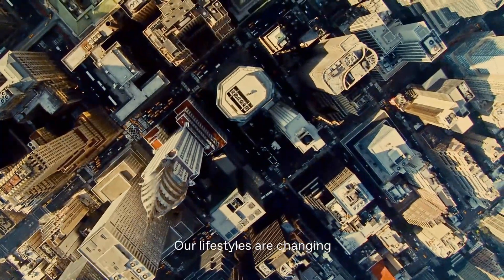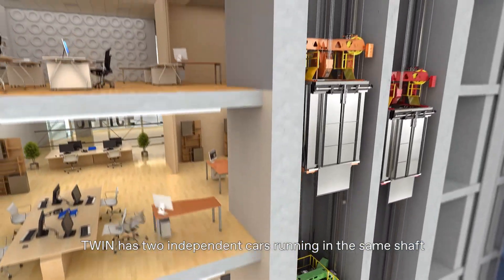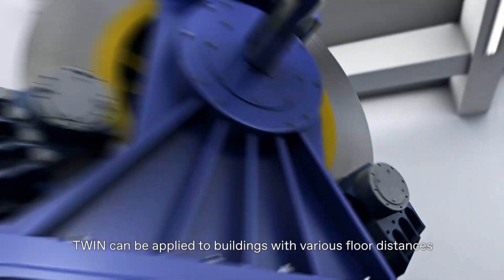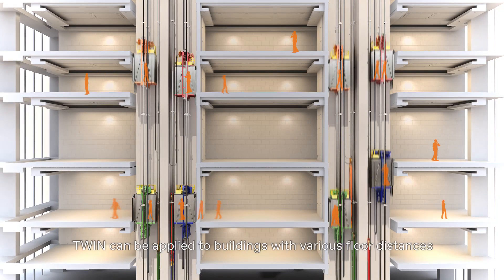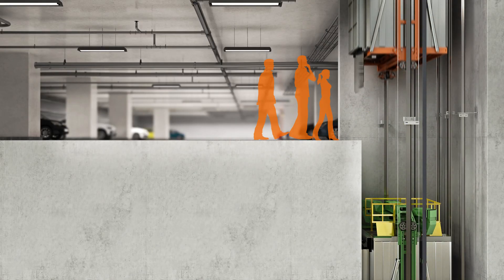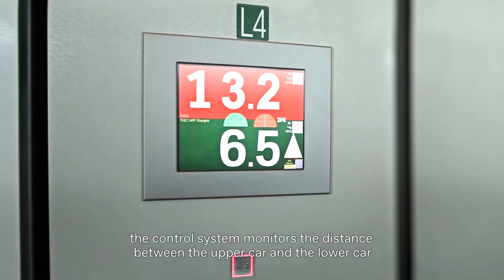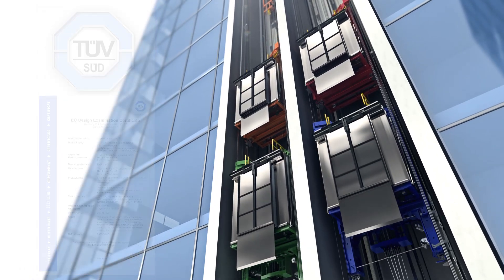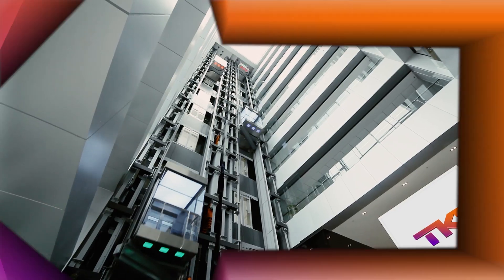TWIN by TK Elevator - Two independent cars, one shaft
Our breakthrough TWIN passenger elevator system features two cars, operating independently in the same hoistway, for unrivalled efficiency in buildings over 50 meters high. It’s just what you need when you have common areas on several levels, such as in hotels, offices, hospitals and educational institutions.